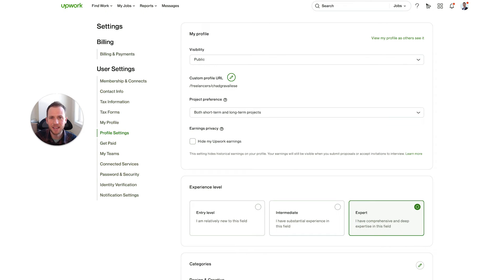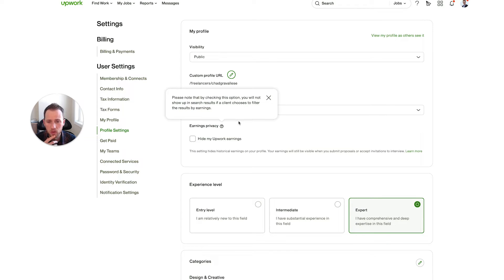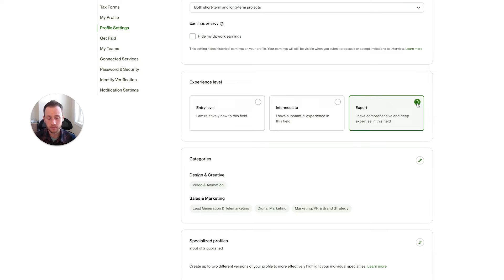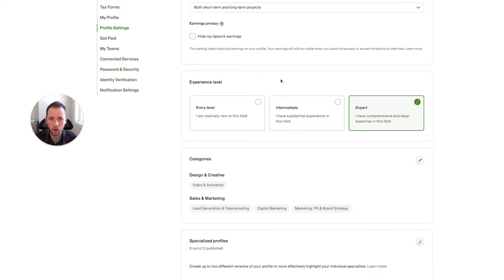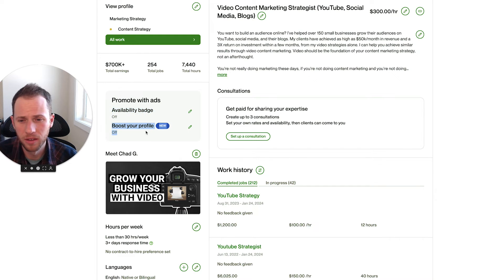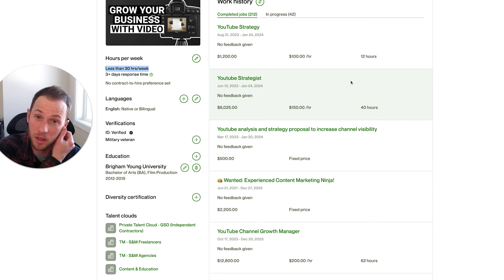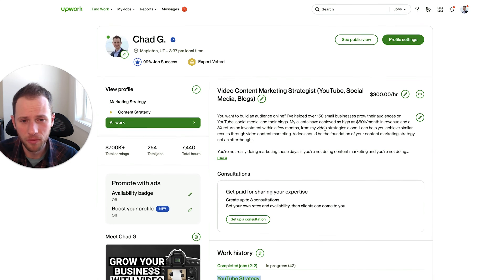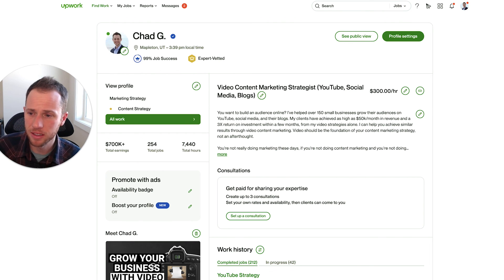Upwork Profile Settings You MUST Know About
Wondering how to optimize your Upwork profile settings? It does matter what's turned on, what's off and how you manage the settings on your profile for getting more views and invites to jobs.